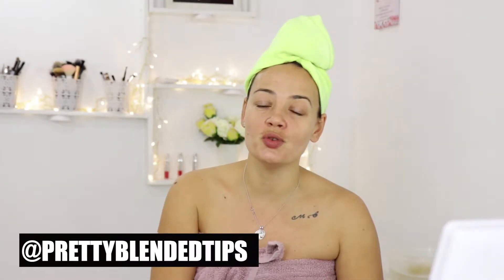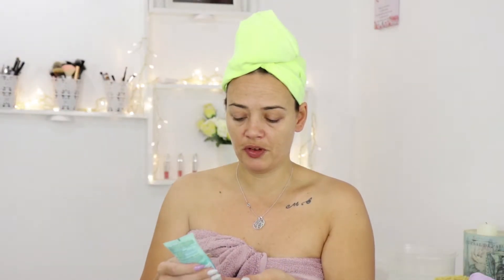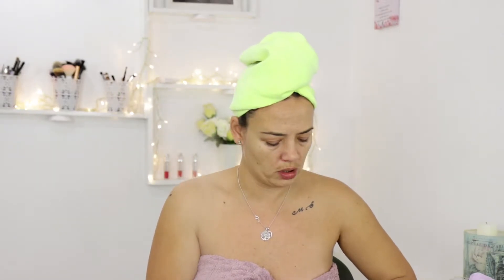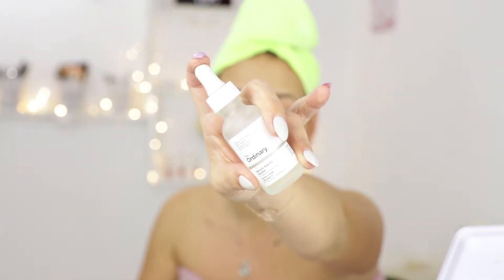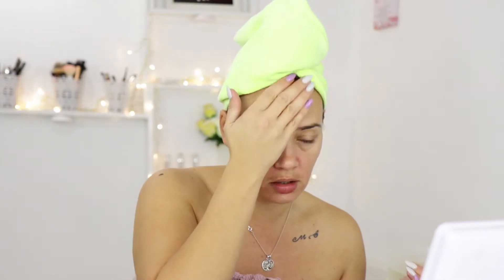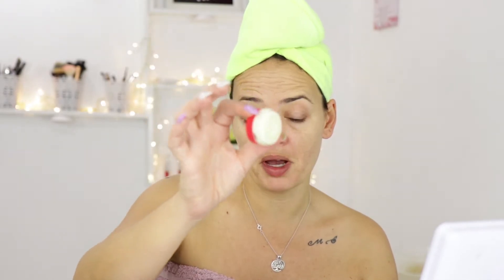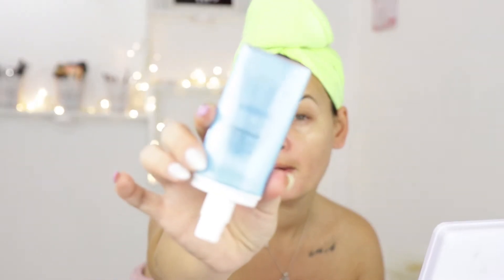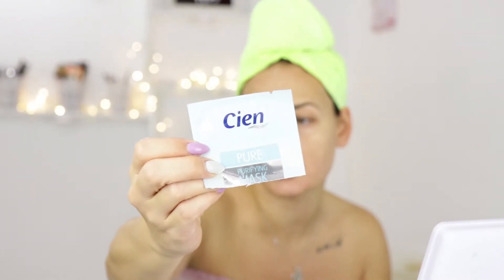FACIAL AT HOME!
Hello everyone! 😍
This video is how I do my facial at home! I have oily, mature skin and I`ve found this works best for me!
Kisses, Val

😍PRODUCTS:

- The Body Shop - Tea Tree Wash
- Simple - Kind to the skin facial scrub
- Simple - Soothing Toner
- The Ordinary - Salicylic Acid 2%
- The Ordinary - Marine Hyaluronics
- Kiehl's - Avocado eye cream
- La Roche Posay - Hydraphase Intense Legere